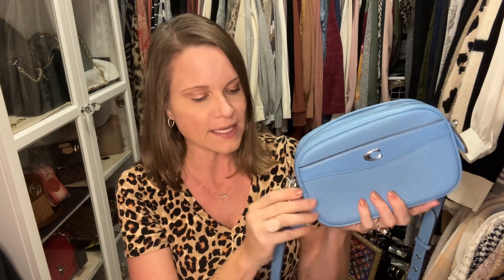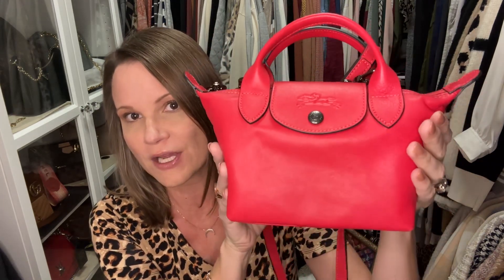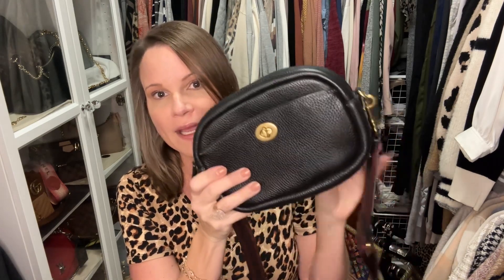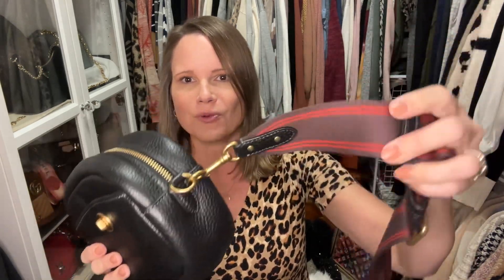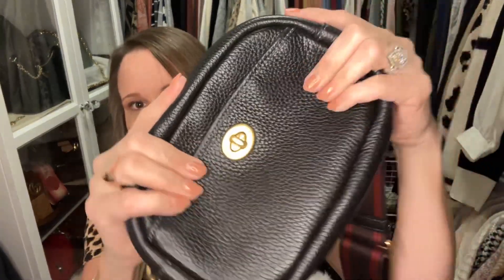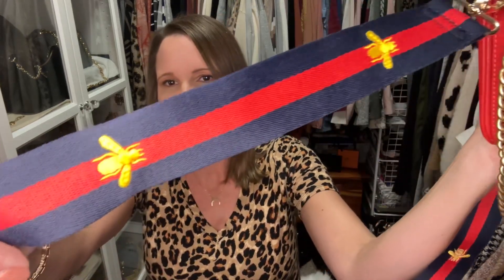Top 5 Most Worn Contemporary Handbags (Coach, Longchamp, Tory Burch)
Let's find out the top 5 most worn contemporary handbags in my collection from Coach to Longchamp to Tory Burch!!!

Video Mentioned:
Top 10 Handbags - Superlatives Challenge (Coach, Longchamp, Marc Jacobs, Chanel, Dior, LV, & YSL)

Coach Camera Bags (like my Pool colored one but stone, black, chalk) for $206.50!!!

This is to help incentivize me to continue to provide new and exciting content.  The links don't cost you a thing, but will reward me a small percentage of the sale should you decide to buy.  Thanks so much for all of your support!!

Disposable Polishing Cloth:
Reusable Cloth

"thehandbaghousewife"